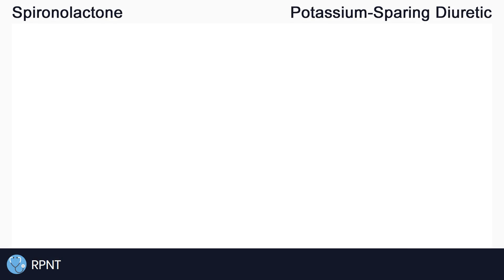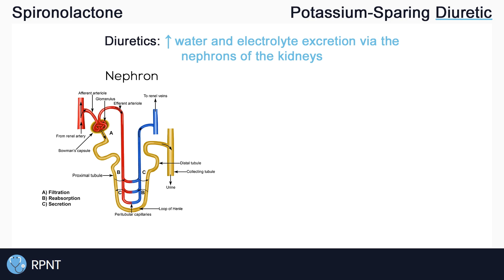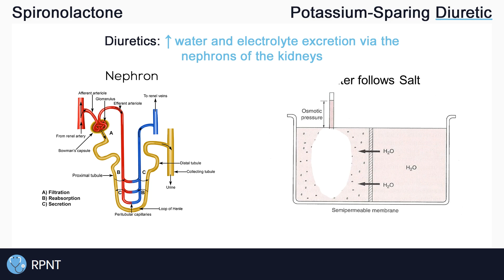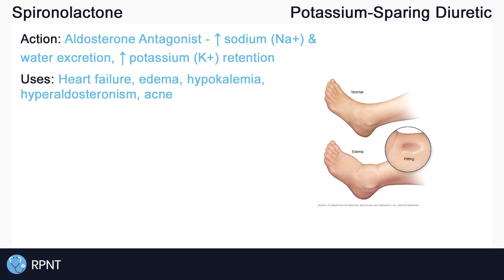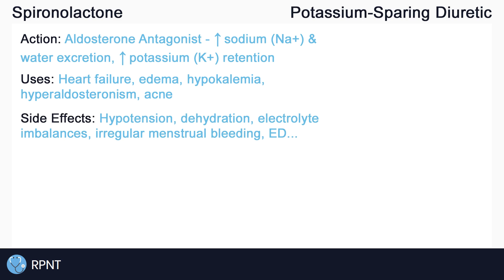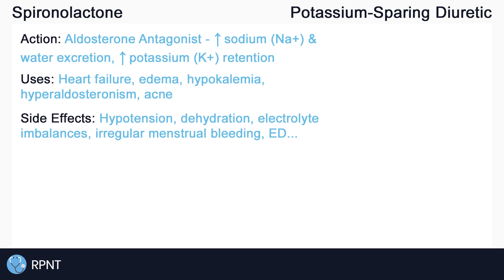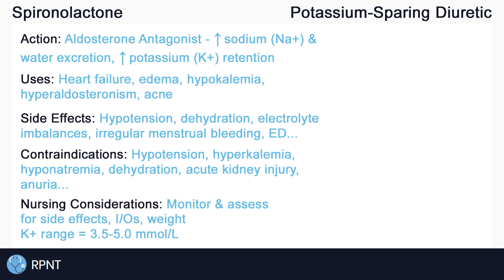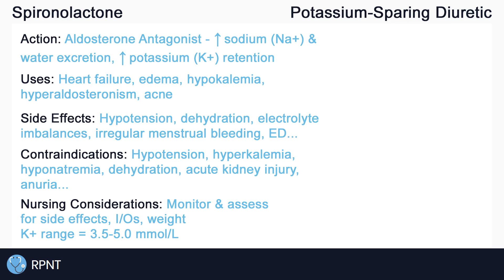Spironolactone (Aldactone) Nursing Drug Card (Simplified) - Pharmacology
NCLEX Review: Spironolactone (Aldactone) - Mechanism of Action, Uses, Side effects, Contraindications, and Nursing considerations

Reference Images:

Water/Salt image: opentextbc.ca - Anatomy and Physiology, chapter 26-3, Electrolyte Balance

Nephron image: mammothmemory.net - Simplified structure of a nephron

Intro: adMJ707
Outro: adMJ707